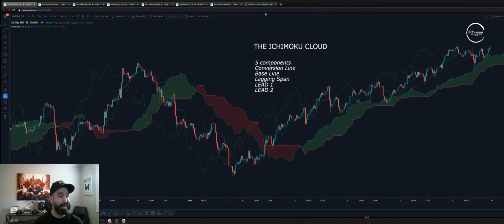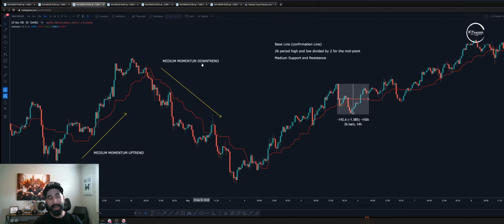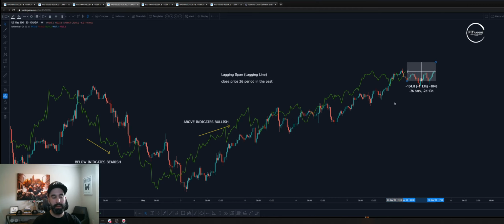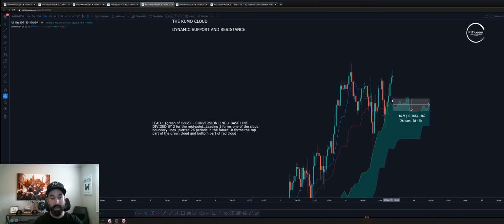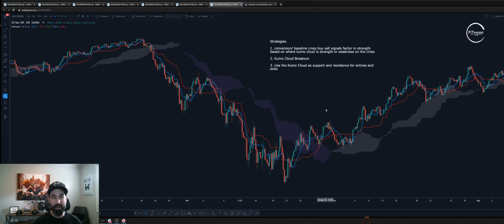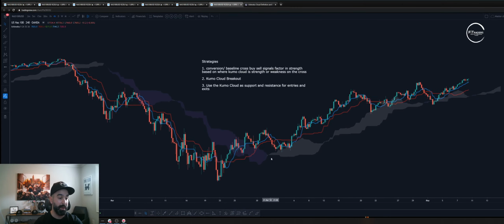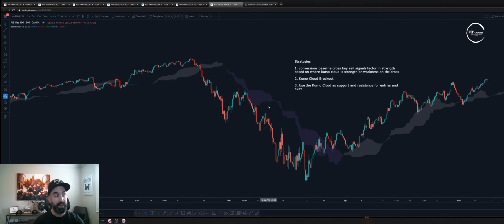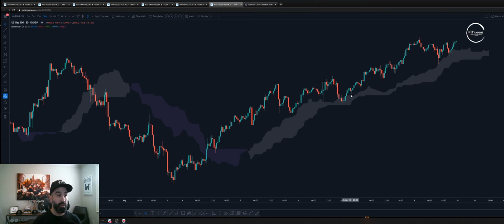HOW TO TRADE WITH THE ICHIMOKU CLOUD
Live Stock Market analysis, focused on Technical analysis, Fundamental analysis and Trading Psychology.

The content provided within this video/ website/social media platforms, e-mail transmissions, video, pictorial, or any associated media (hereinafter collectively referred to as "Information") is provided for educational purposes only and is not and should not be construed as professional financial, investment, tax, or legal advice. Application of information or trades placed are taken at your own risk based on your own Due Diligence. Trading in equities/stocks, Options, futures, bonds, ETFS's are associated with large financial risk. There is inherit risk in trading and results are not guaranteed. You must be aware of the risks and be willing to accept them in order to invest in products of your choice. FIT and its associated companies are not responsible for any losses you may incur while participating in the market. Do not trade with money that you cannot afford to lose. The past performance of any trading system, methodology, or particular trader is not indicative of future results. FITraders.com is not a registered investment adviser with any federal or provincial regulatory body. The Information provided on this website and any associated material is for education and entertainment purposes. This is not investment or trading advice nor a solicitation or recommendation to purchase or sell securities, nor solicitation of an offer to purchase or sell securities, nor an attempt to influence the purchase or sale of any security.